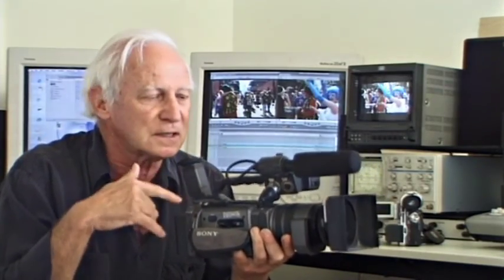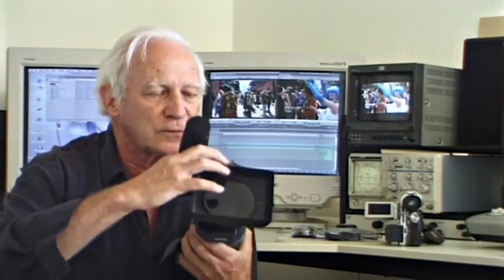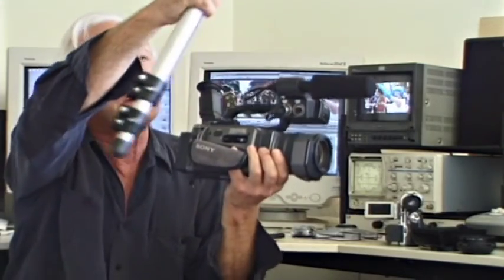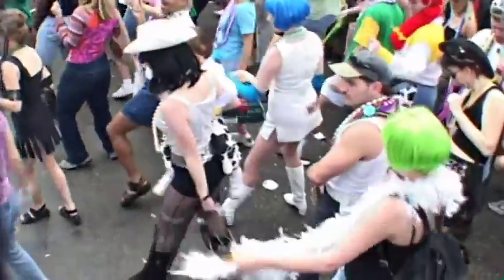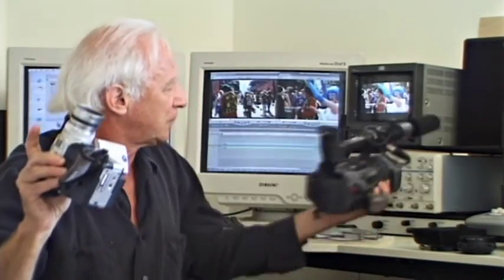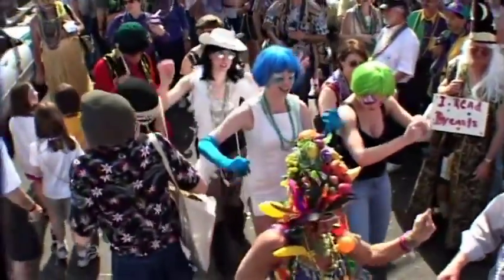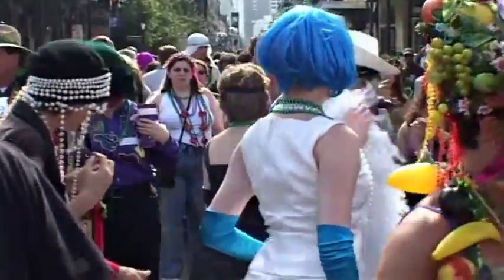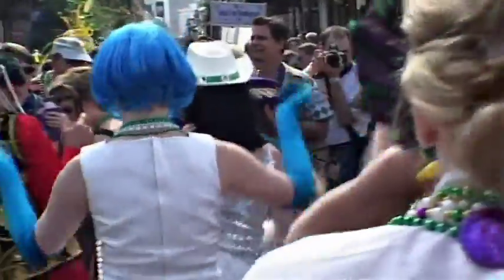THE STORY OF JAZZ: New Orleans Stomp - DVD extra - Stefan Sargent talks about shooting Mardi Gras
The Story of Jazz: DVD extra - Stefan Sargent talks about shooting and editing Mardi Gras 2001 - from his DVD "The Story of Jazz: New Orleans Stomp"
filmed in 2001 in my "edit suite" - not one single item now (2009) remains - the monitors junked, PAL Sony cameras both sold on eBay, anamorphic lens sold eBay, waveform monitor - eBay . The monopod lost in a vineyard in 2008. Featuring King Oliver's "Dipper Mouth Blues" (1923)